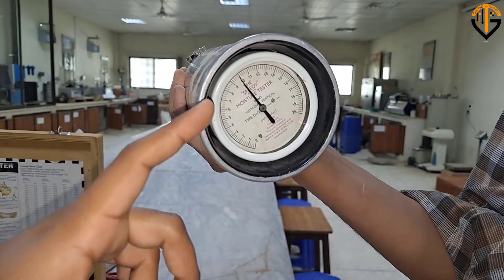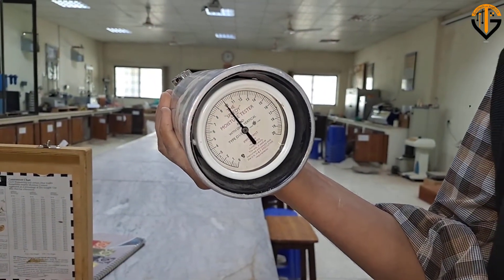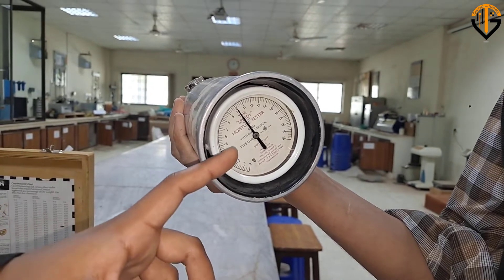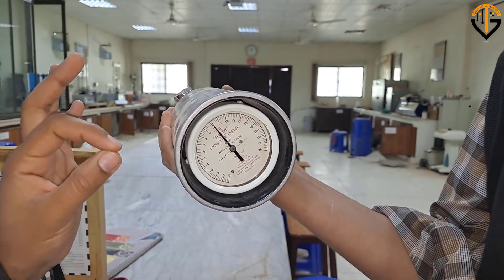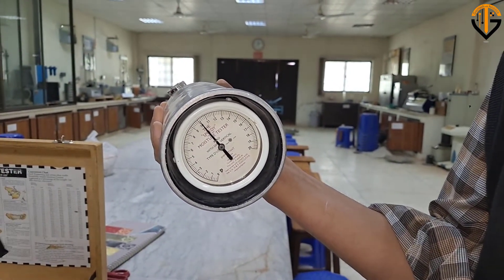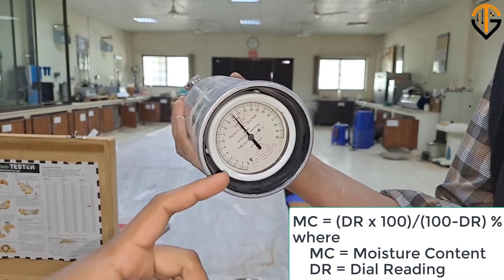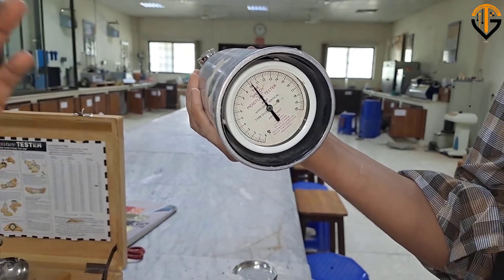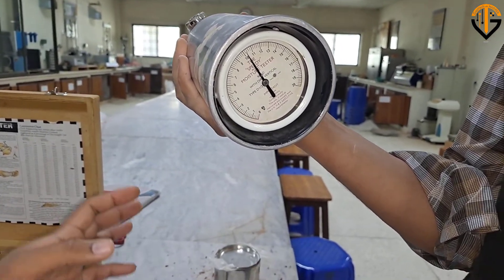How to Perform Speedy Moisture Test | Determination of Moisture Content | Geotech with Naqeeb